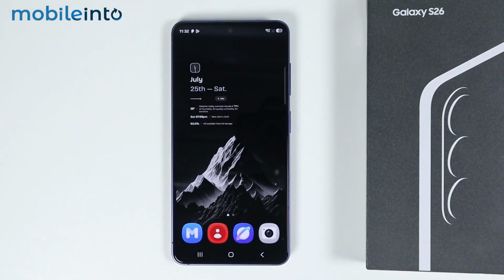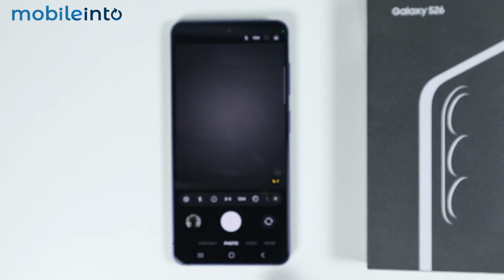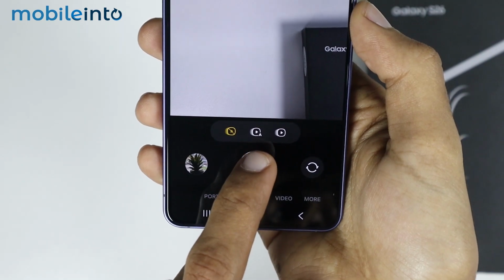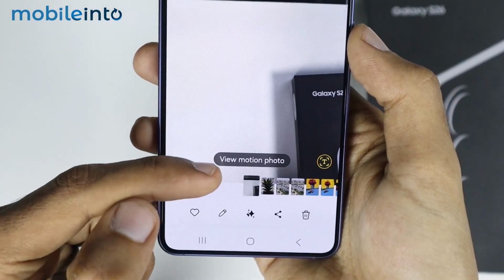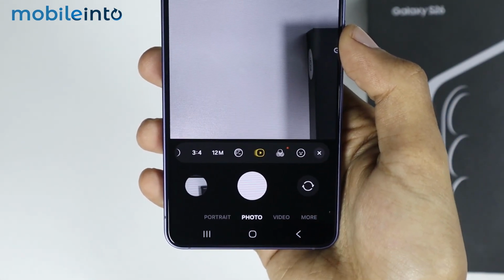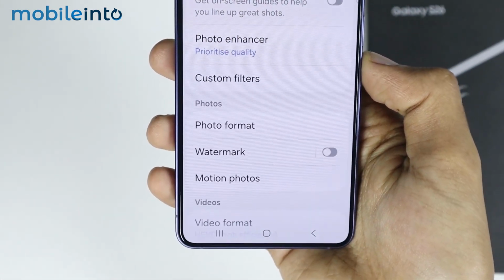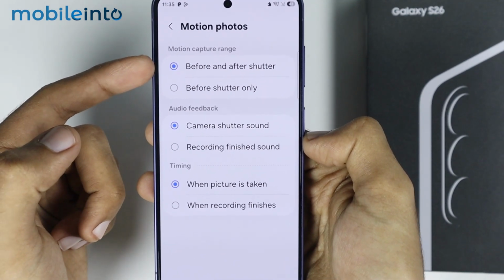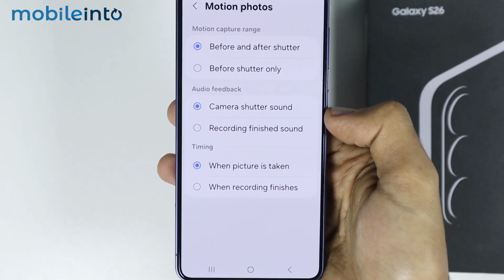Samsung Galaxy S26 / S26 Ultra: How to Turn On / Off Live Motion Photos Setting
In this video, we will learn how to enable/disable live motion photos on Samsung Galaxy S26 / S26 Plus / S26 Ultra. If you want to turn on / off live photo or find live photo settings on Samsung Galaxy S26 / S26 Plus / S26 Ultra, follow these steps.